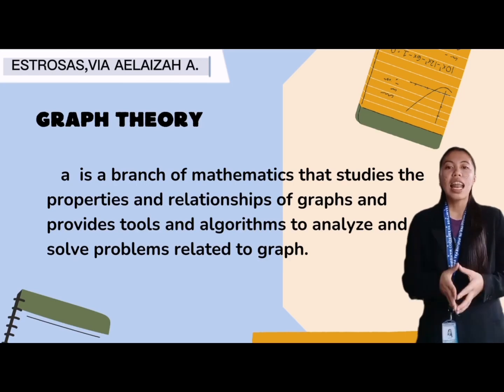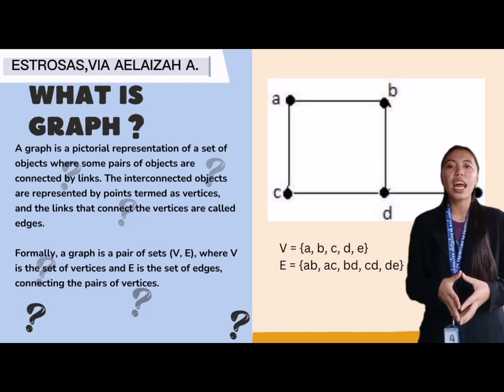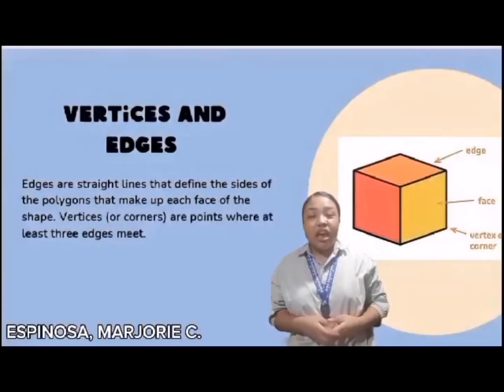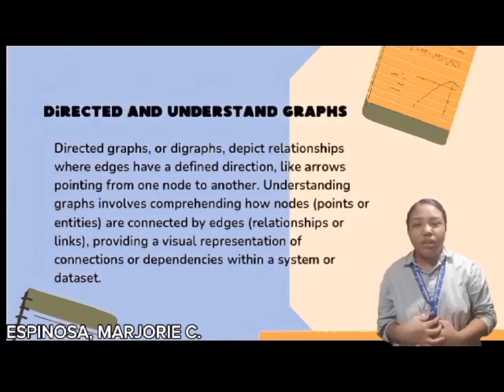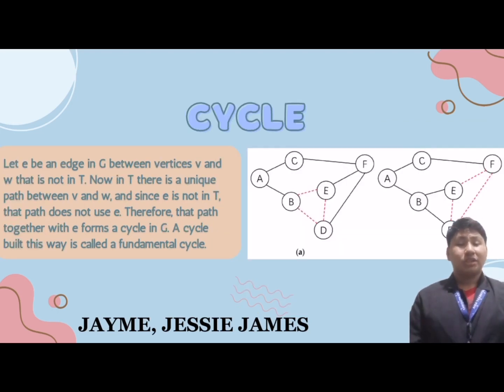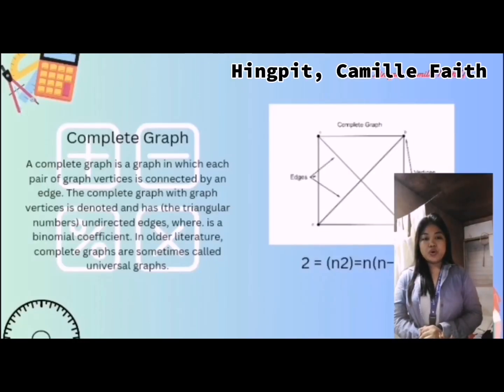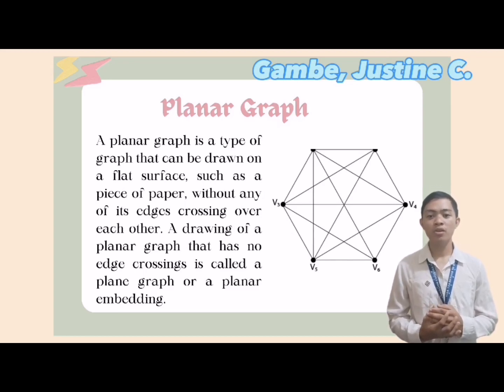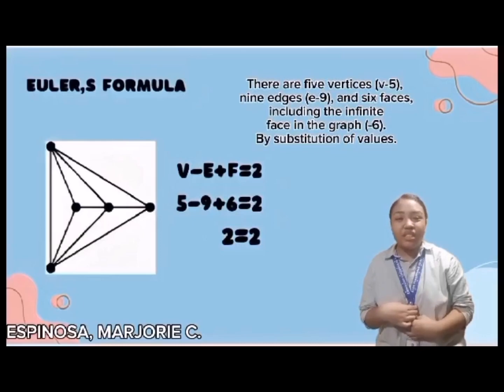GROUP 3 VIDEO PRESENTATION (FUNDAMENTAL OF GRAPH THEORY & EULER'S FORMULA)